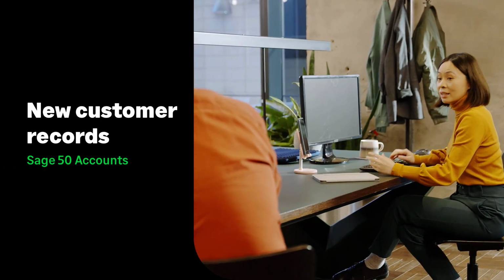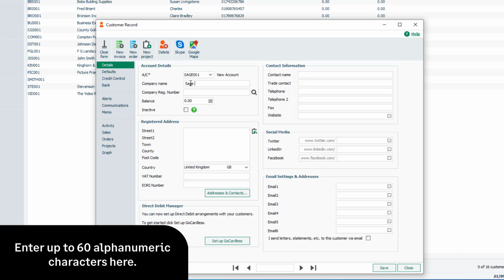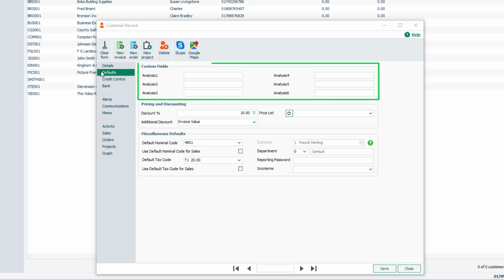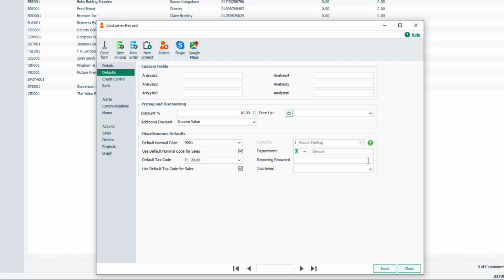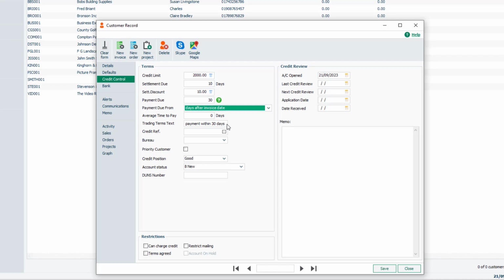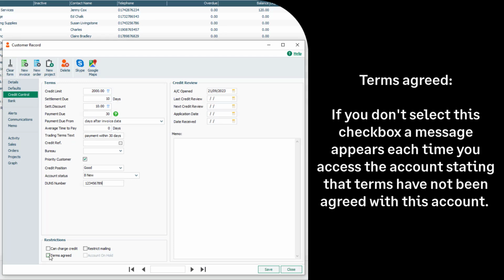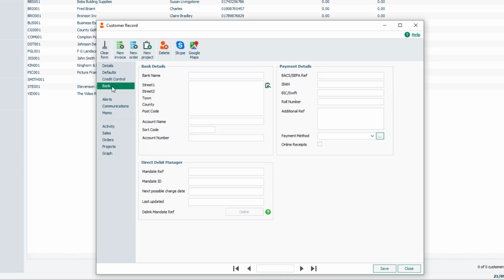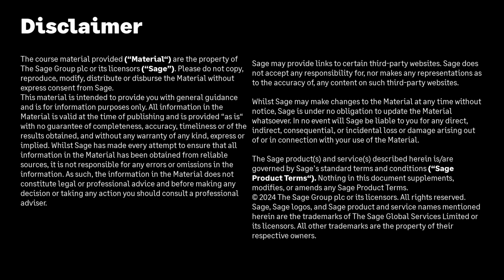Sage 50 Accounts (UK): New Customer Records